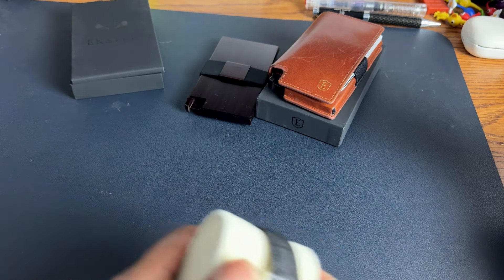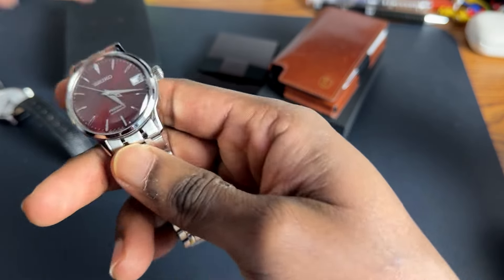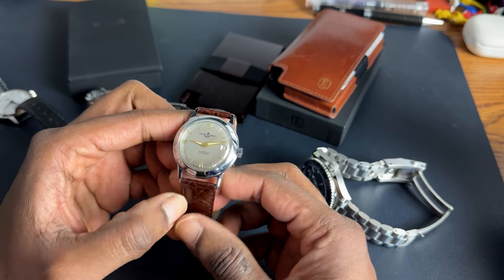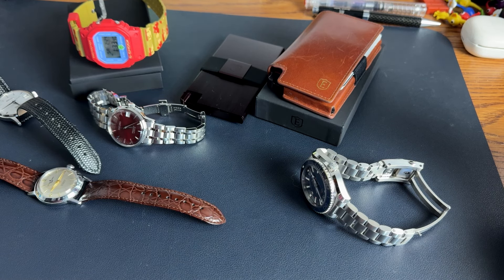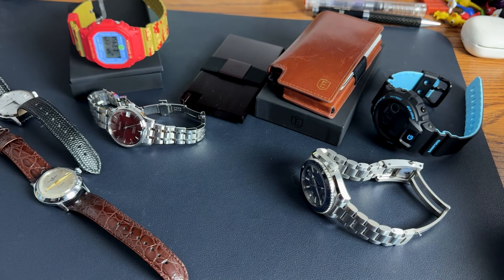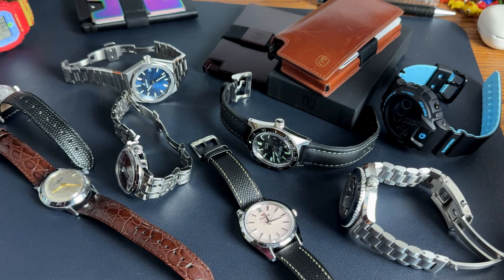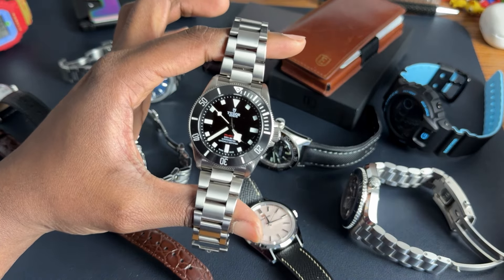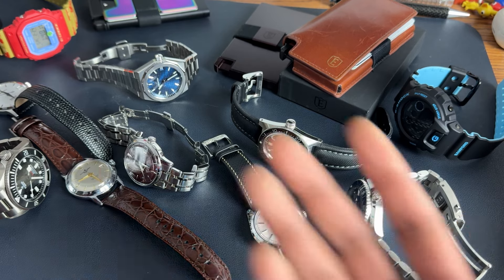I’M A NEW MAN! FEB 2024 State of the Collection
Hey everyone,
I hope this video finds you well!
Here is my annual state of the collection

More importantly, remember that you are infinitely valuable!

Thanks as always and I'll talk to you again soon!

-Sanjay